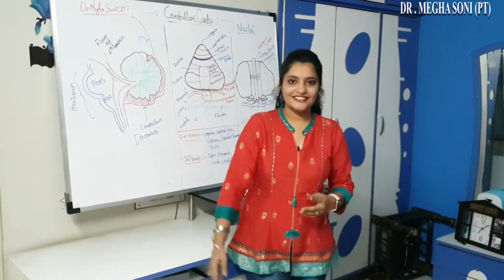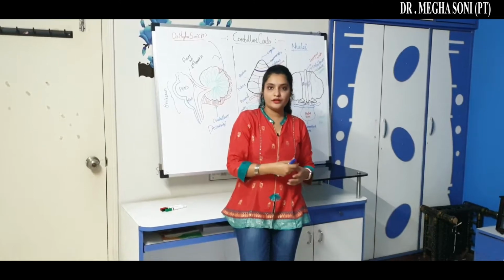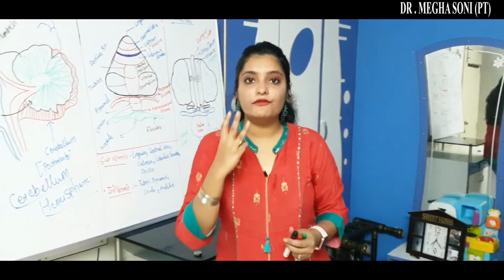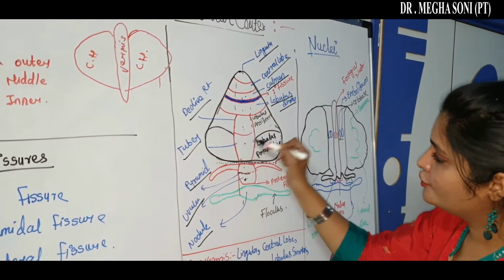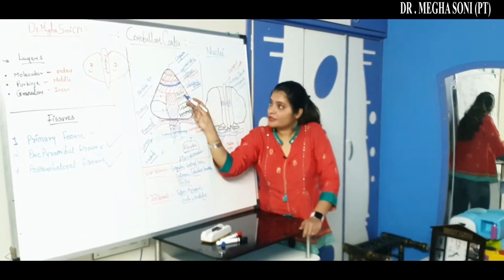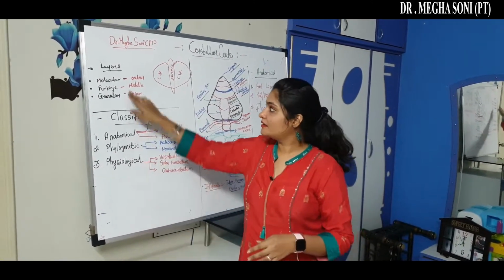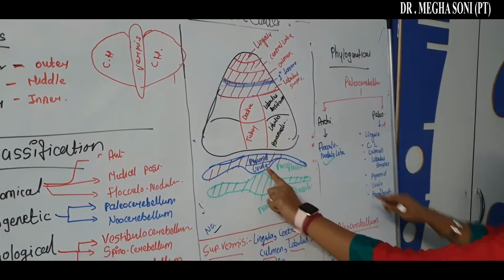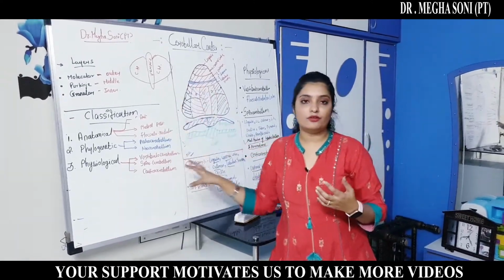CEREBELLUM || AN OVERVIEW || PART1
Hi Friends,

THIS VIDEO IS  1ST VIDEO OF CEREBELLUM SERIES, IN THIS VIDEO I HAVE COVERED "AN OVERVIEW OF CEREBELLUM".

Links to all my previous videos are below, check these out too-

;-)   Happy learning all  :-)

-:: BRAINSTEM ::-

-:: PAIN ::-

-:: DEEP TENDON REFLEX (DTR) ::-

Regards

Dr Megha Soni (PT)